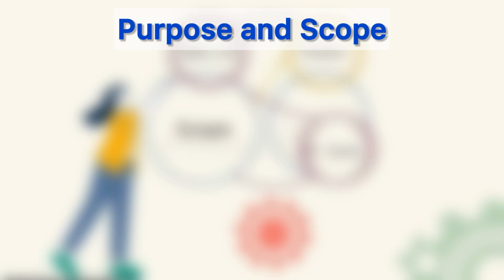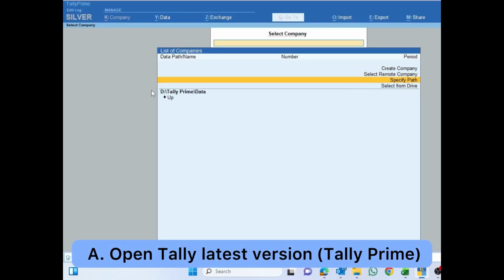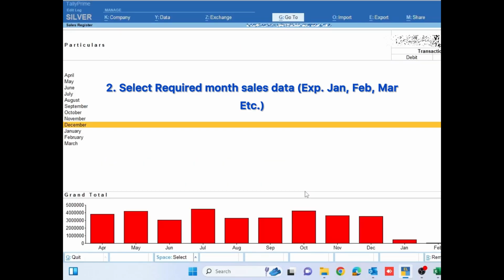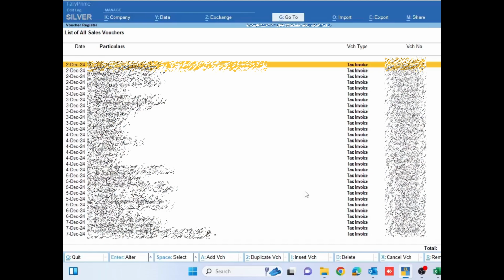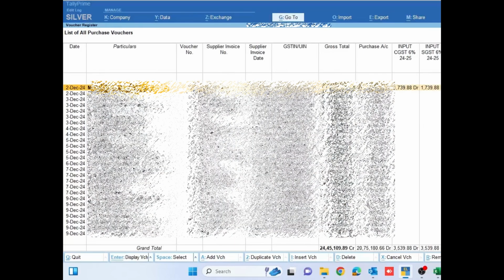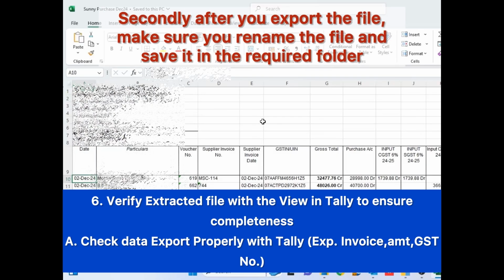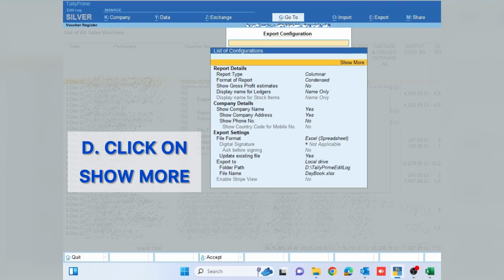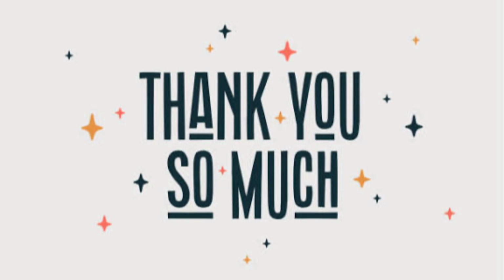Sales register Normal and HSN wise from Tally | Sales/Revenue data at HSN level from Tally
This vedio explains the steps to pull/extract the Sales/Revenue data from tally. The sales/Revenue data is pulled in two formats, one is with normal details and other is at HSN level for GST reporting.